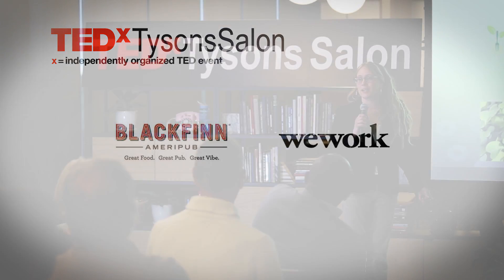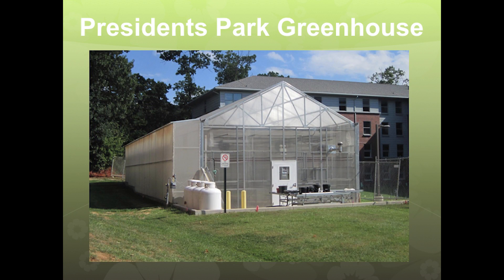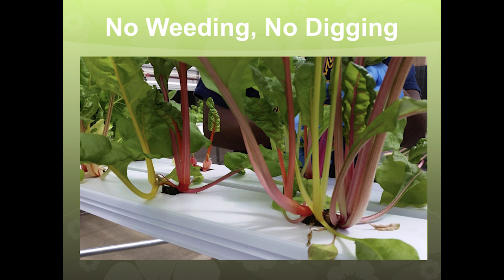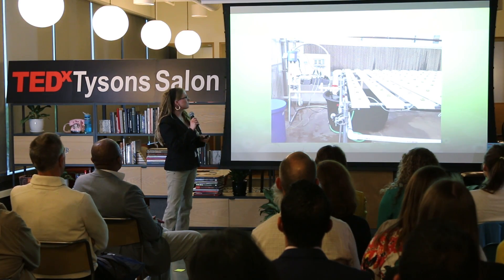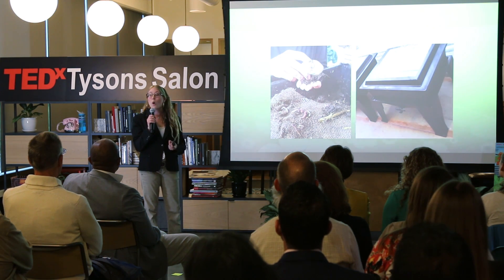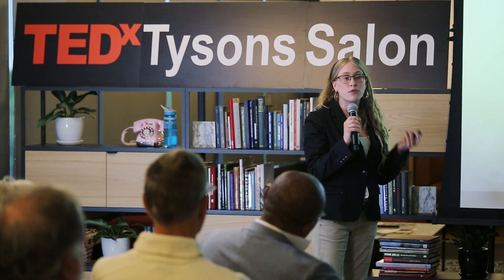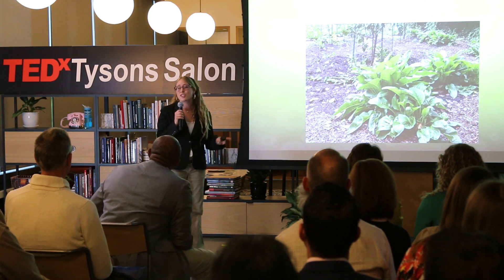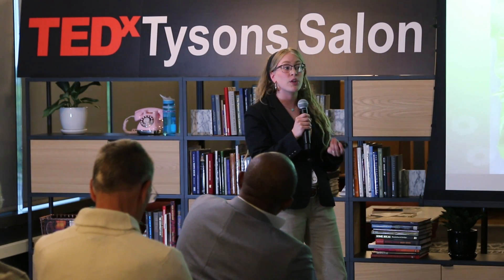Sustainable food production | Donielle Nolan | TEDxTysonsSalon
Learn how to grow food the easy and sustainable way. Doni Nolan speaks about George Mason University's programs where you can volunteer to learn more. Check out green.gmu.edu. Doni for short, raises $20,000 every year growing leafy greens for the dining halls in the Presidents Park Greenhouse. She also maintains the Innovation Food Forest where anyone can harvest fruits and veggies such as peaches, blueberries and onion chives. Doni leads students and volunteers every week at these sites, where they can earn class credit, help out and learn the process hands on. She also provides experiential group tours, presentations and training for all ages. Contact her to learn how to get involved, at . This talk was given at a TEDx event using the TED conference format but independently organized by a local community.